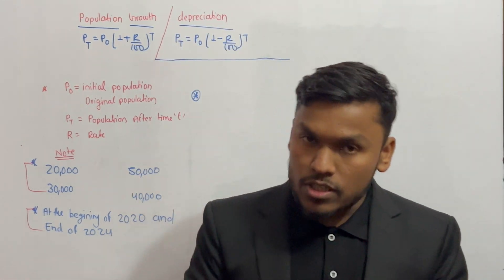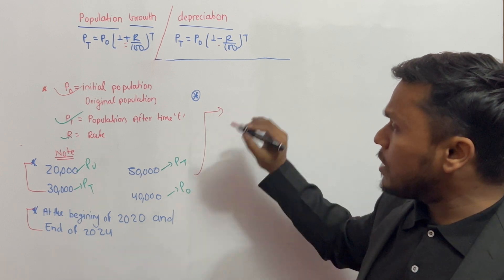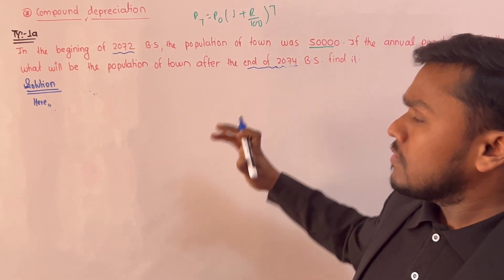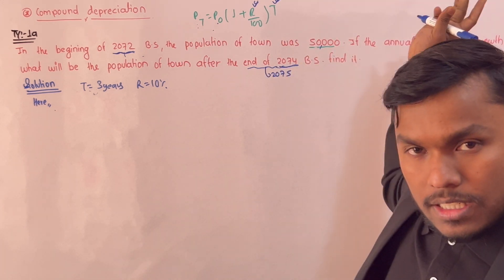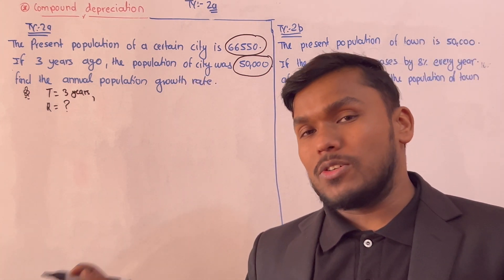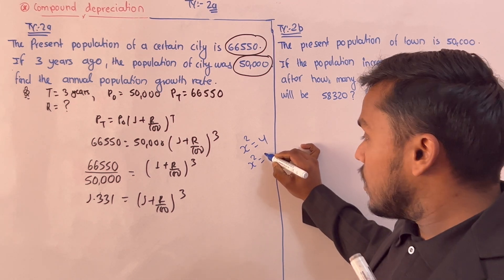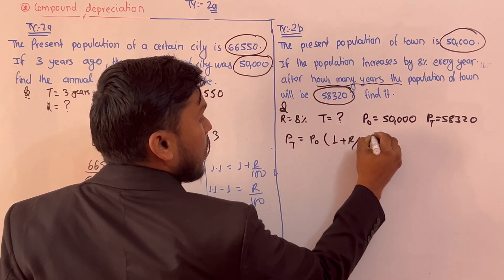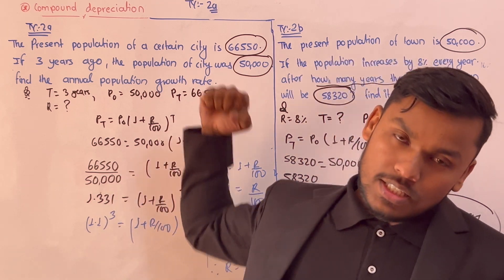Population Growth and Compound Depreciation || Class 10 Maths || Questions, Basic Concept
What is population growth in mathematics?
How does compound depreciation work?
Explanation of population growth models.
Examples of compound depreciation problems.
How to calculate population growth rate?
Formulas for compound depreciation.
Real-life applications of population growth and compound depreciation.
Importance of understanding these concepts in Class 10 Maths.
Tips for solving questions on population growth and compound depreciation.
Where to find additional practice problems on these topics?